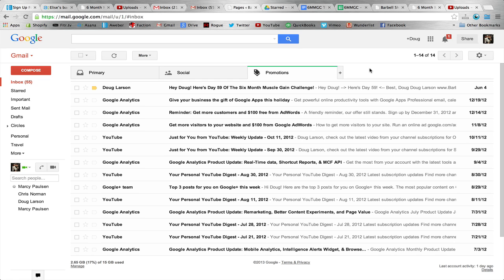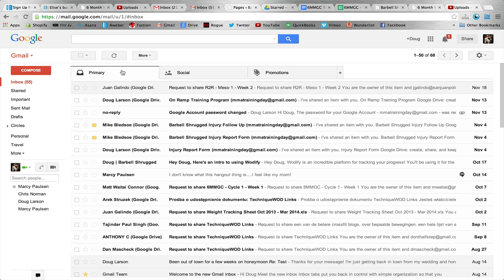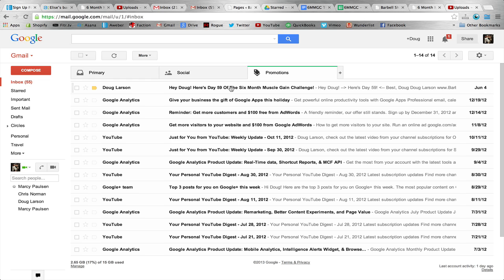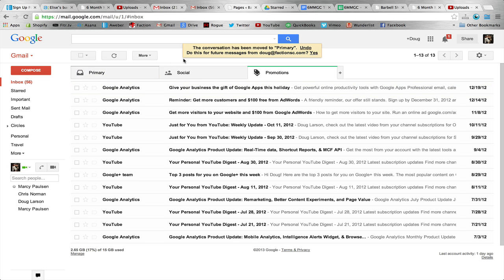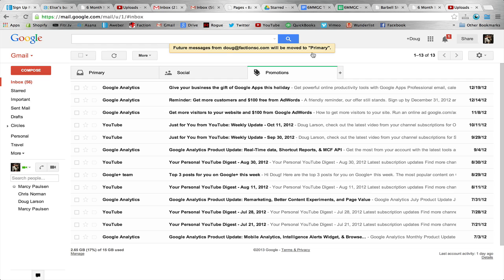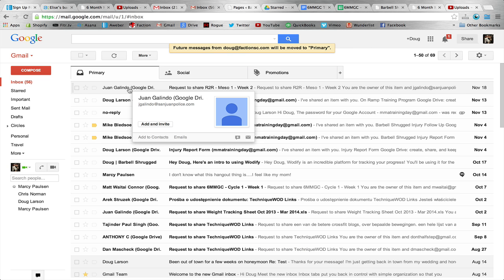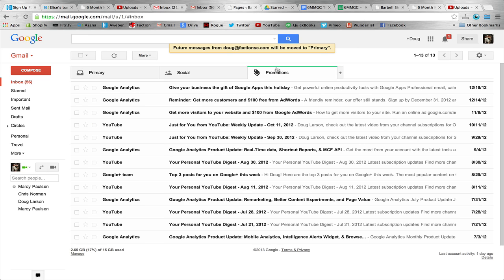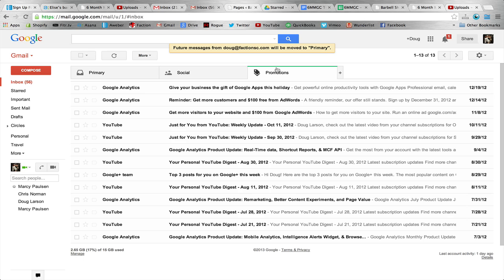Gmail tabs fix